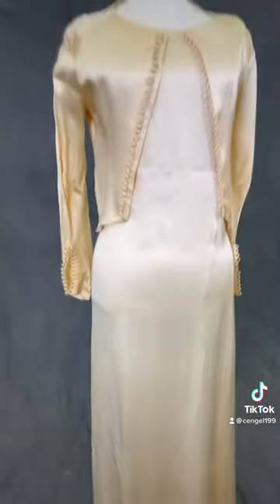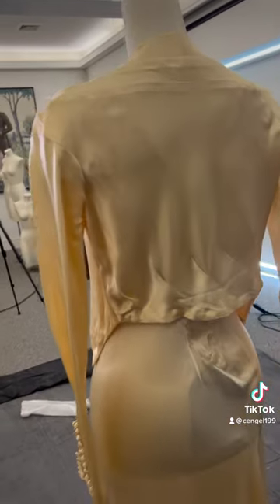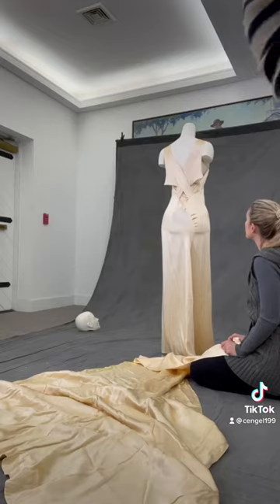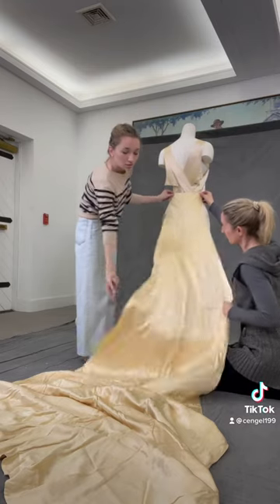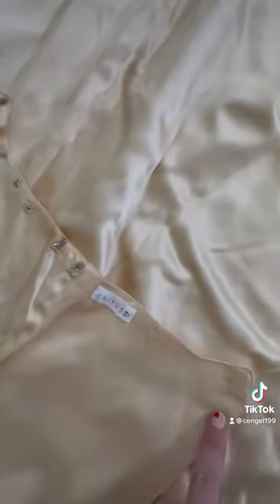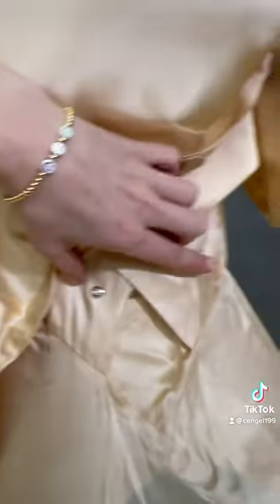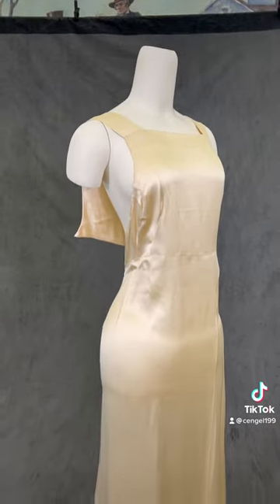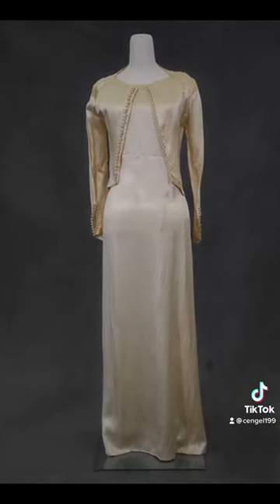c. 1930s Wedding Dress with Jacket- and MYSTERY piece!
The c. 1930s vintage wedding gown is a bias-cut silk gown that has a matching jacket. When I was working on photographing this dress, we couldn't figure out where the third piece went! There was no evidence of previous attachments that had been removed on the back of the gown. Still scratching our heads over it.

The original video was created March 2, 2022 and the dress is part of the permanent collection at the New Canaan Museum & Historical Society in Connecticut.